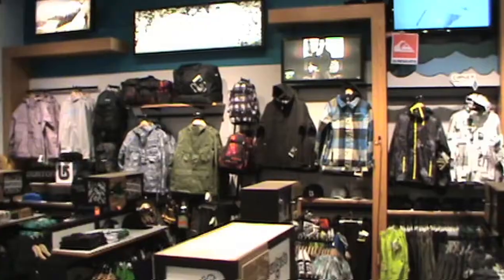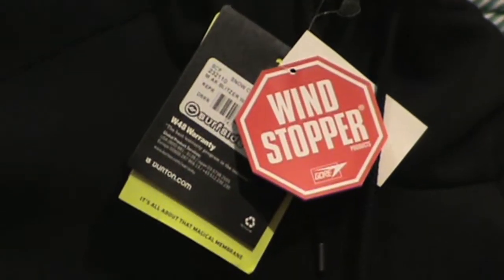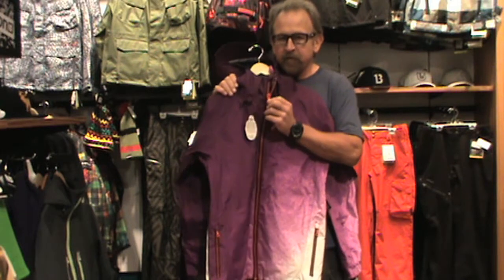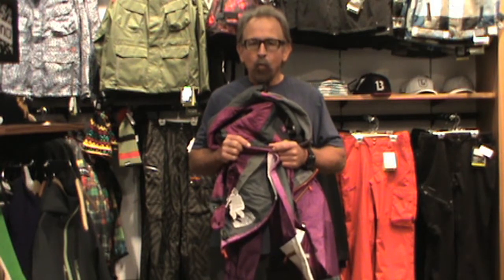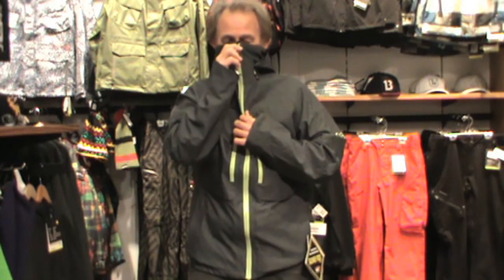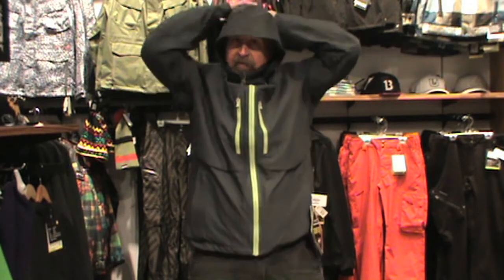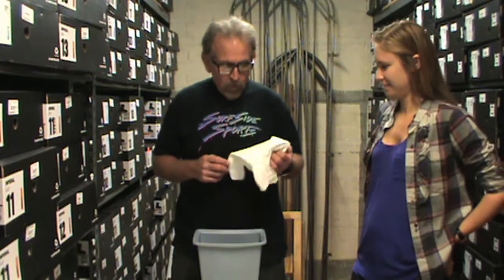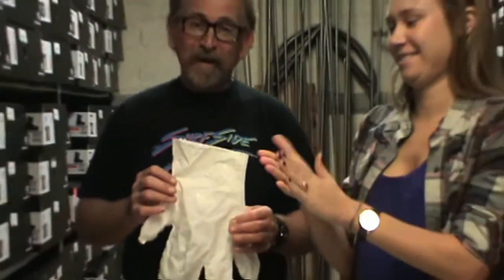Gore-Tex And How It Works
Surfside Sports "Duke" explains what Gore-Tex is and how it works, in this educational video.